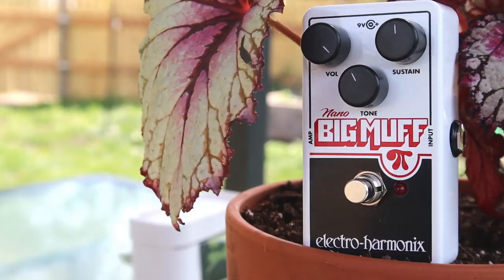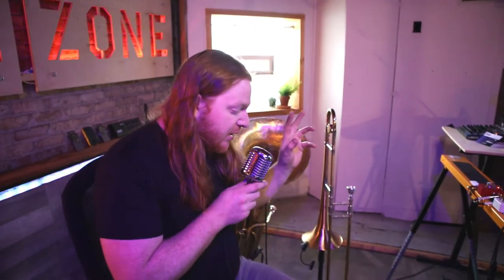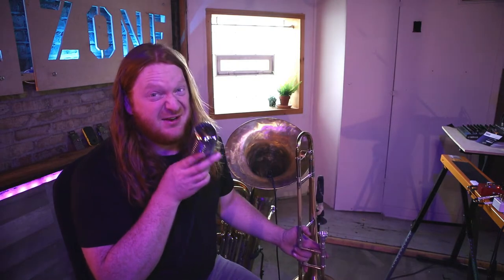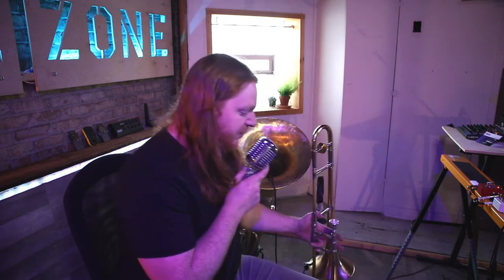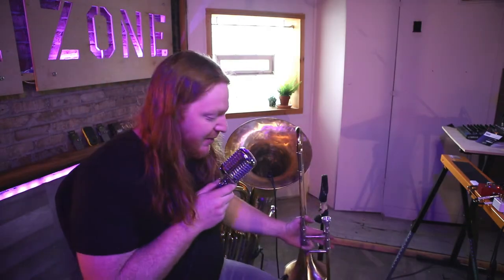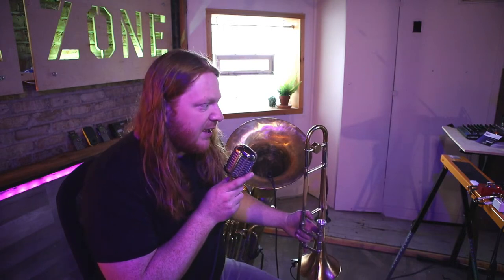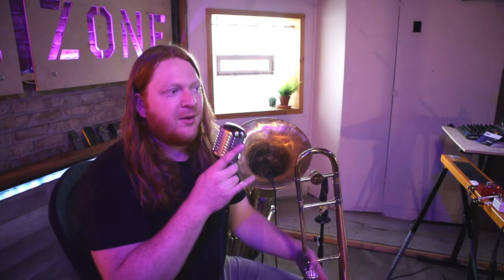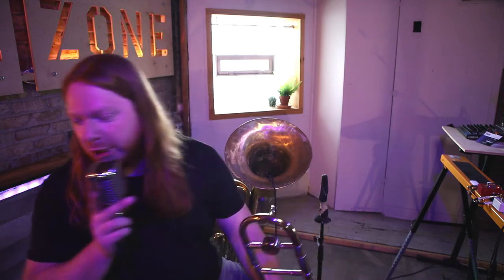Trombone Plus BIG MUFF (Fuzz Pedal)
In the hopes of making an electric trombone not sound like complete garbage, in this video I attempt making the Electro Harmonix Nano Big Muff Pi Fuzz pedal work... on trombone. Got some weird sounds and some killer distortion trombone sounds. In this video I definitely combine some of my other pedals to give a bigger more electric trombone guitar sound. Honestly the first pedal I have found that has a good sound for electric trombone.